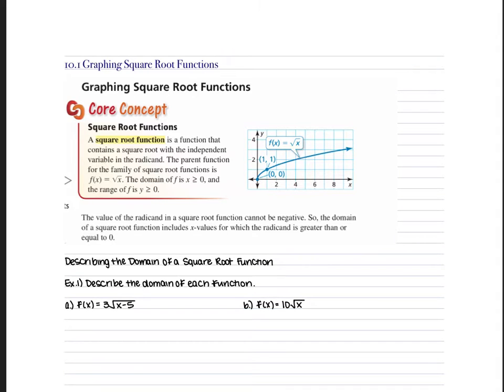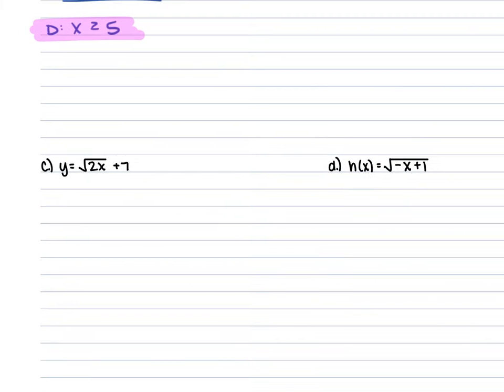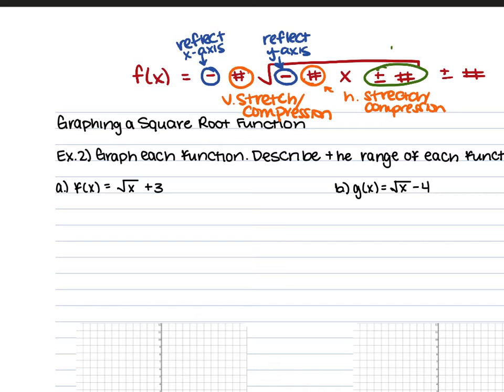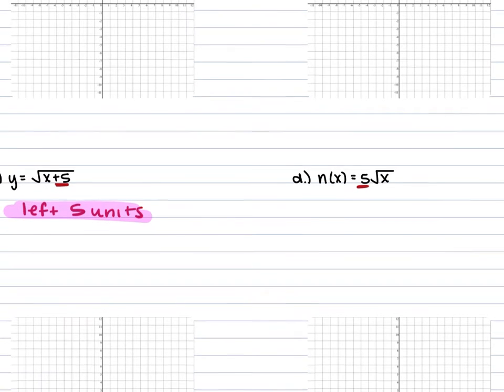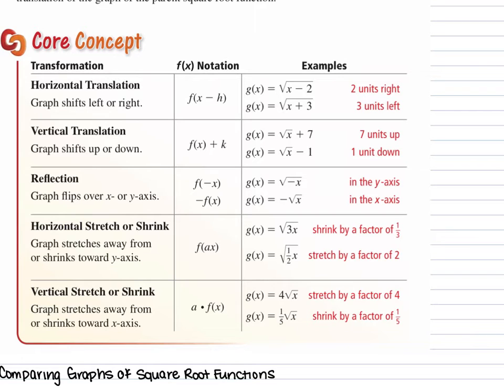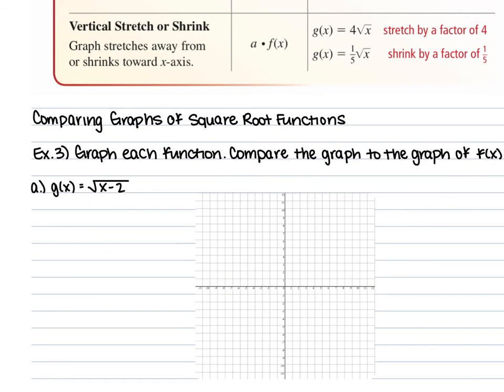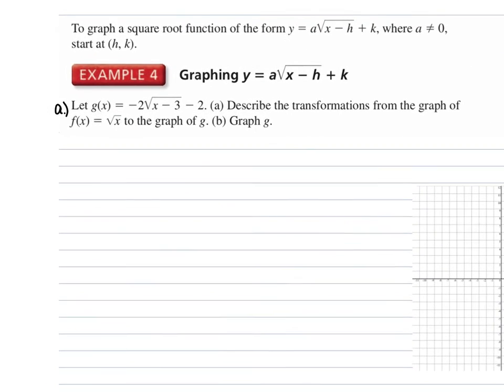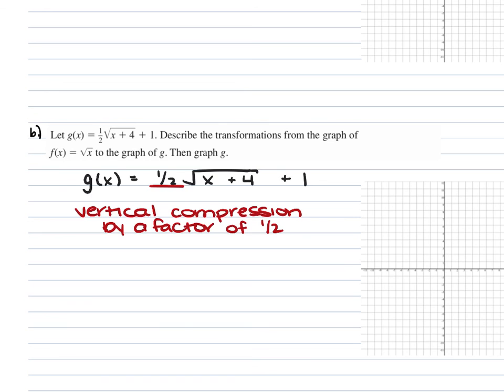10.1 Graphing Square Root Functions